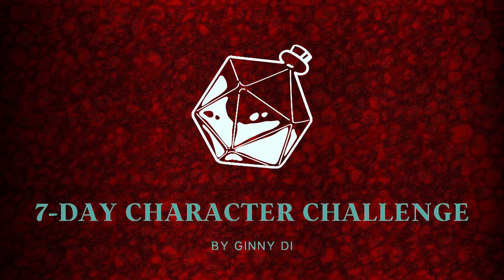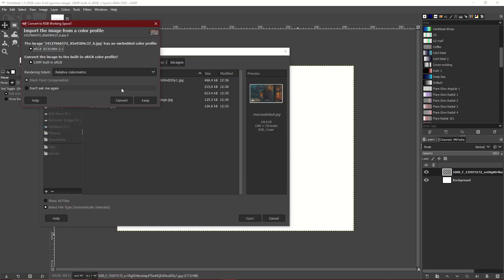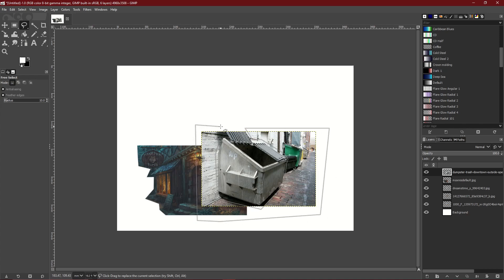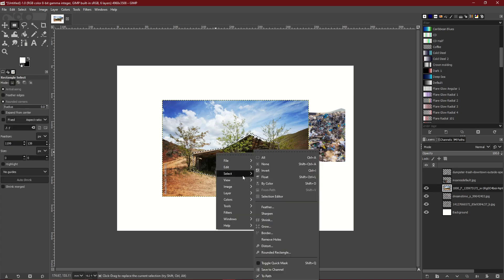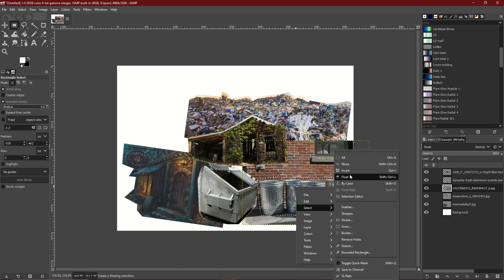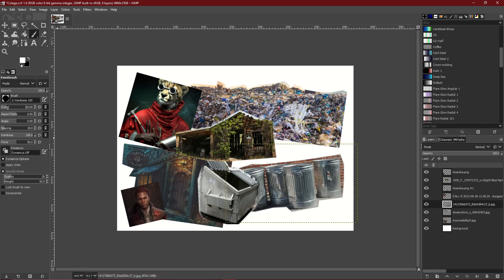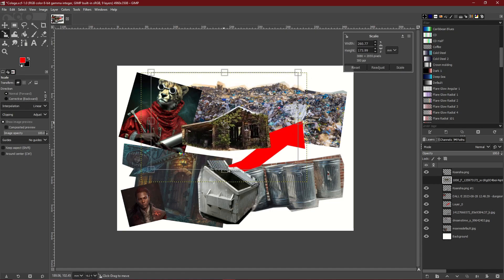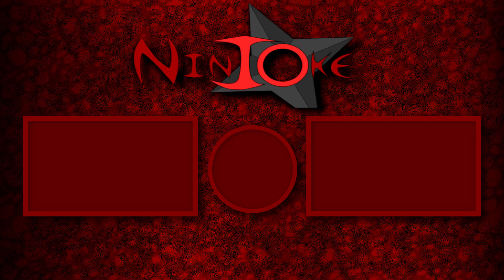Day 2: Important Place Collage | Ginny Di's Character Challenge | Dungeons and Dragons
This is the continuation of Ginny Di's Character Challenge. This is the second challenge of the seven day challenge where you are supposed to make a collage of a place that is important to our character. I chose to make a digital collage, of a place that is important to Mechanos. This challenge in specific showed me how effective this seven day challenge is, and I can't wait to go more in depth with Mechanos.

Chapters:
0:00 Intro
0:25 Collage or Garbage 😂
5:36 Outro